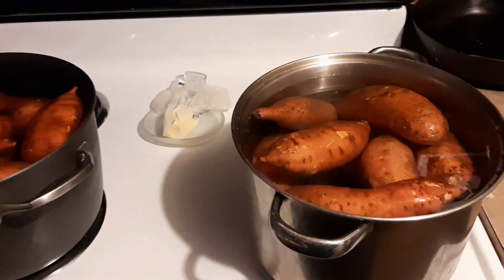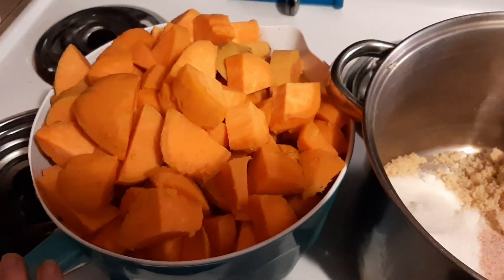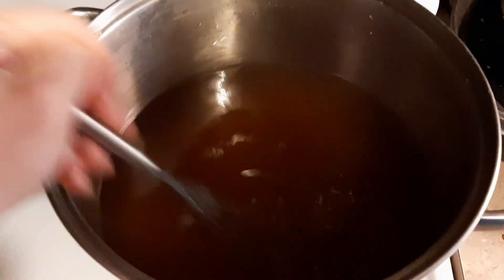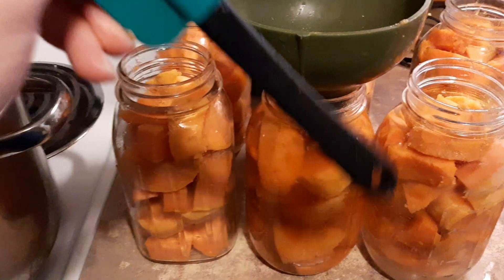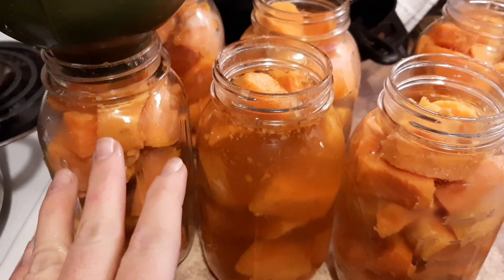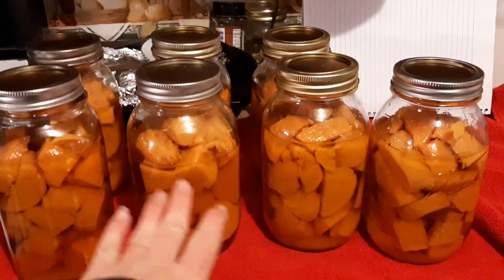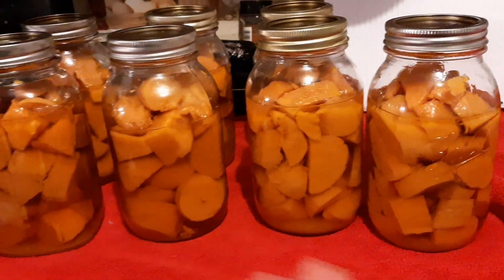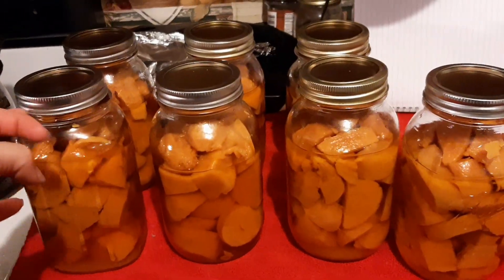Home Canned Sweet Potatoes in Brown Sugar Syrup || How To Can Sweet Potatoes